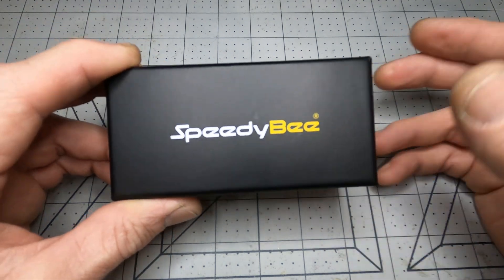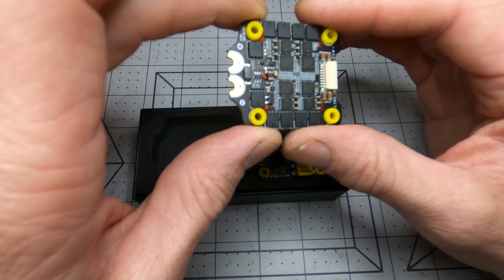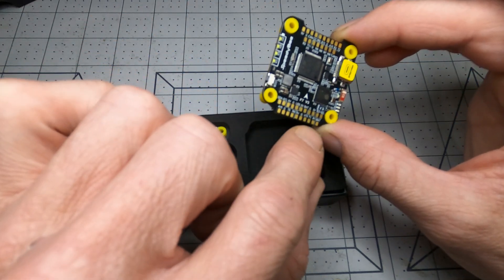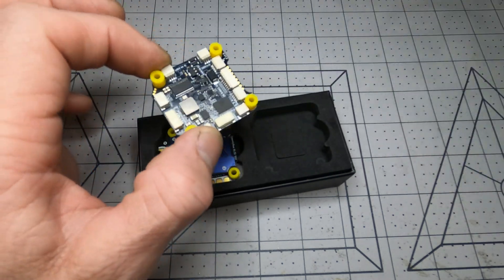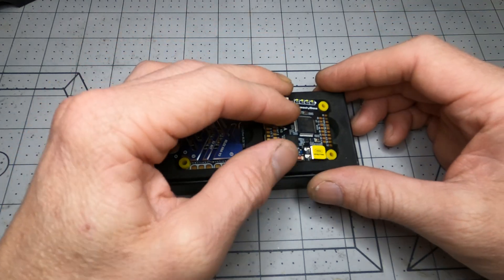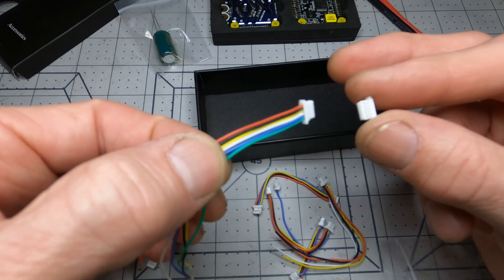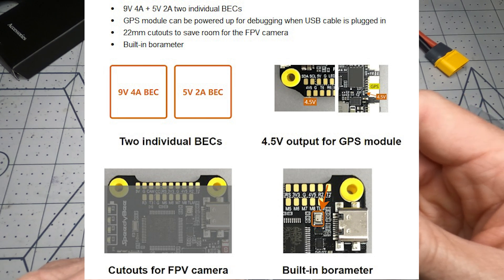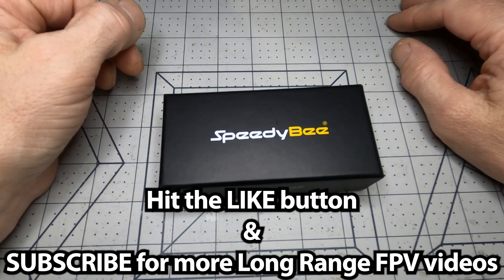New SpeedyBee F7 Stack & What's going on with the channel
The new SpeedyBee F7 V3 stack has some great features that I haven't seen before.  It's nice to see a company really trying to improve on something rather than just copying each other like many do.  A few things about this stack caught my attention, I'll tell you all about it.  As well there is a brief message about what's been going on with the channel.

Link to New SpeedyBee F7 Stack (Starts shipping on July 2nd)